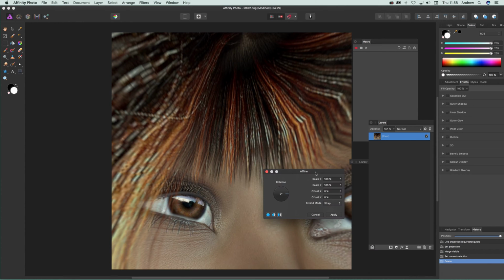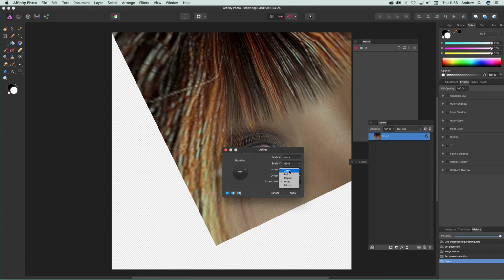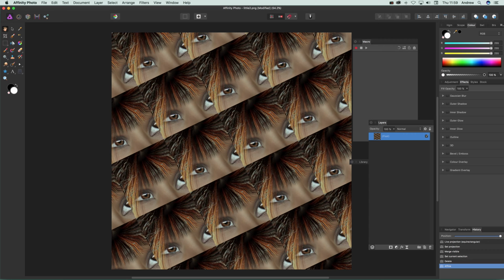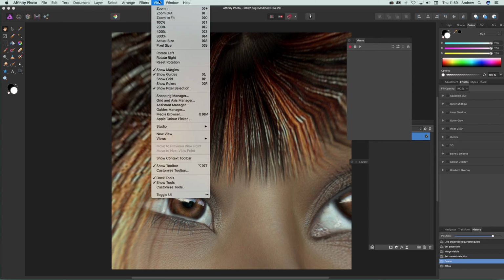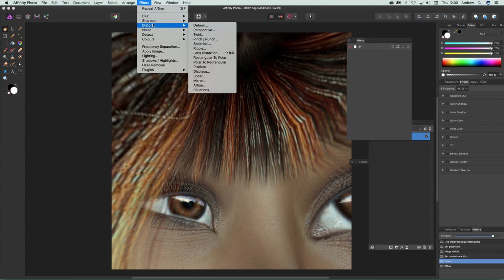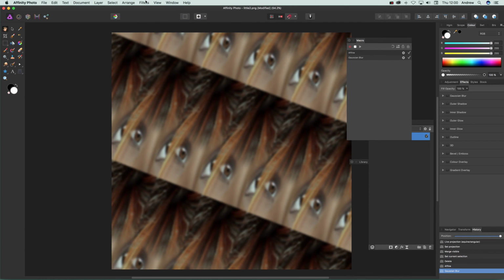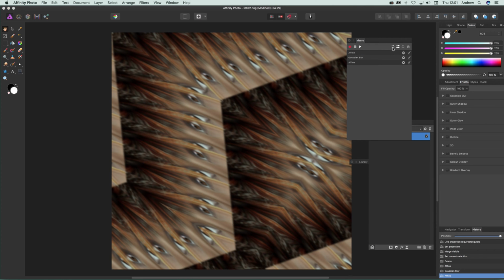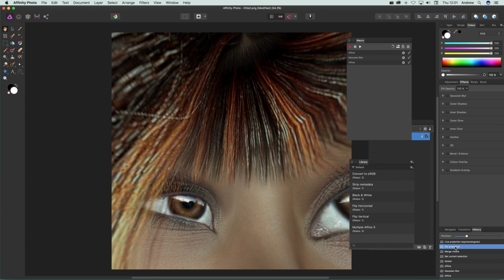Affine Filter In Affinity Photo Tutorial | Graphicxtras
In this video, learn how to use the Affine filter in Affinity Photo (transformations such as rotation and scaling) and combining Affine filters and also use as a macro in Affinity Photo and addition to the library - the Affine filter is a powerful tool for all kinds of designs

0:00 Intro to Affine Filter
0:22 - Affine Filter
0:44 - Extend modes
1:30 - Macro and Libraries and Affine filter